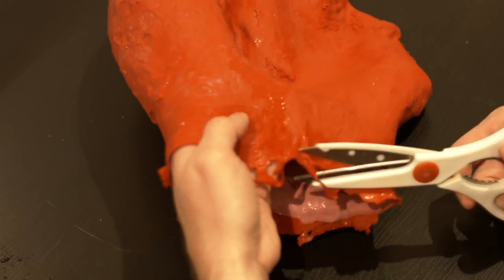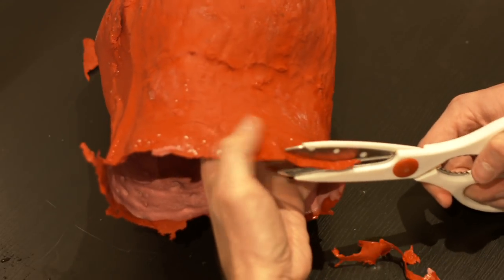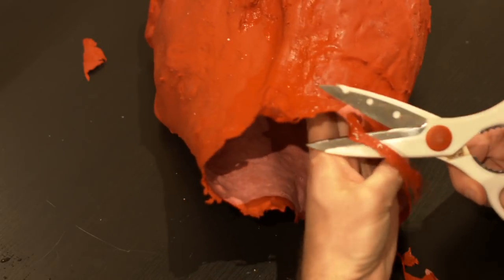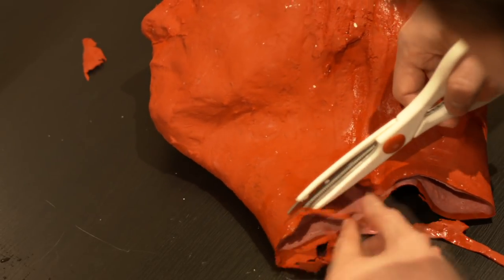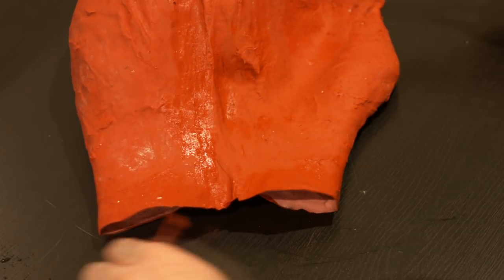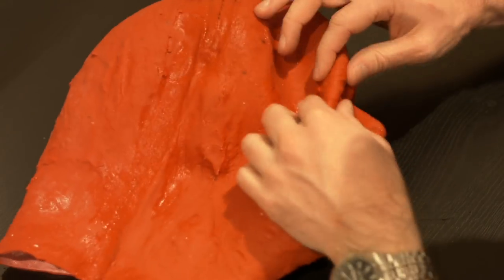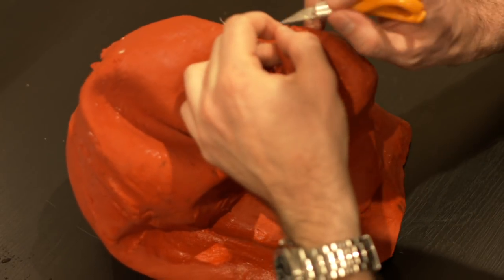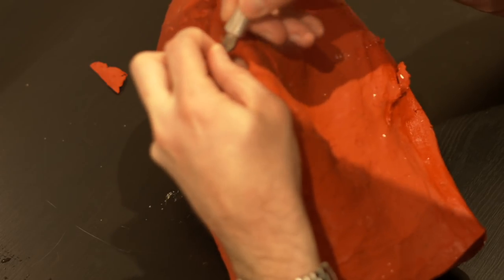A Filmmakers Journey Part 7 Making a Monster Mask - Prep Mask For Artwork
UPDATE!

This particular video was shot in 1080p ProRes with a BlackMagic Cinema Camera @ 24 fps.

I created the music in this video with software called Magix Music Maker 2013 and can be purchased

I am a film student with the Sydney Film Academy and do my own video/sound recording and editing.

This is me creating a video with friends and acquantances with my camera and sound equipment. Video equipment used collectively includes BlackMagic Cinema Cameras, Nikons and Canon Cameras and GoPros.

Video equipment used collectively includes Rode Booms/mics, Seinheisser/mics and zoom recorders.

I have all rights to use this equipment in order to produce videos authorized by their respected owners including myself, friends included in my various film projects and the manufacturers of said equipment. This is myself and my friends and acquaintances playing around and collaborating to produce videos.

I give all rights to YouTube by placing this video on YouTube to be used on YouTubes servers and any comments given on these videos.

You may see the terms of usage on this video for all sound, video, equipment provided on this page hereby strictly confirming to all of YouTube's usage agreement in order to remain in good standing with its service.

Cheers,
Chris Wells